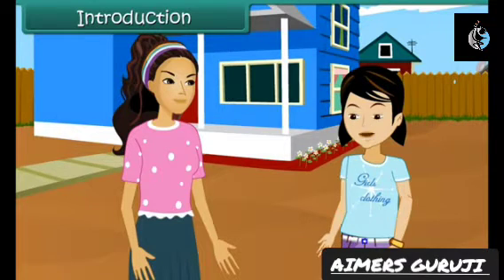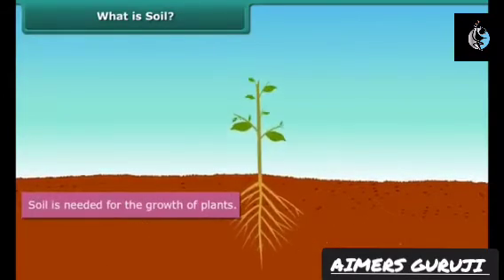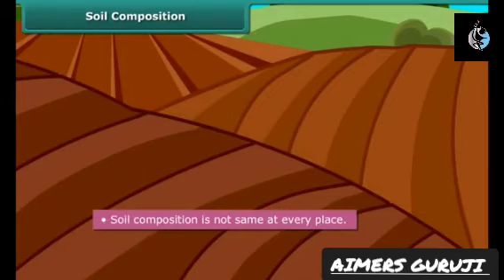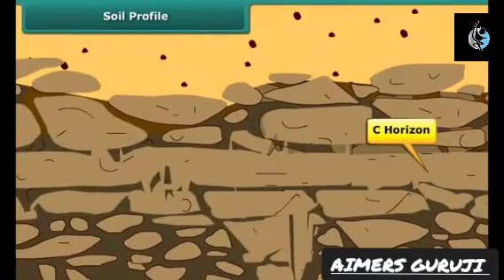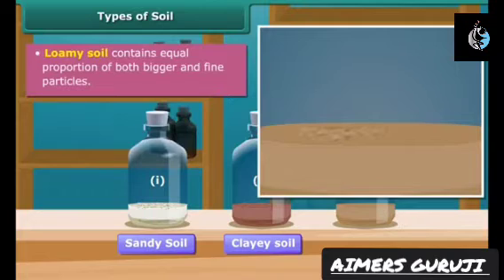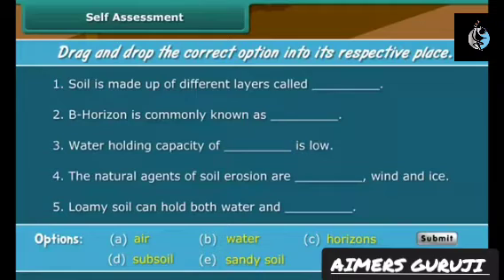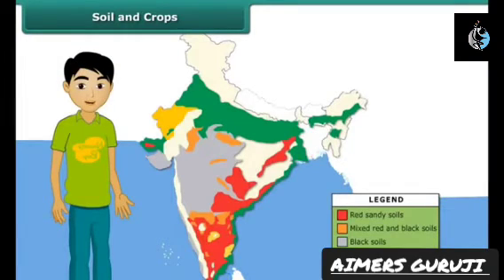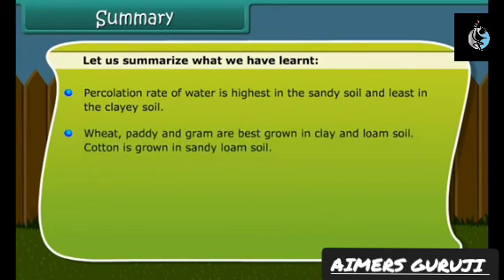Soil___Class_7___Science__CBSE___ICSE___